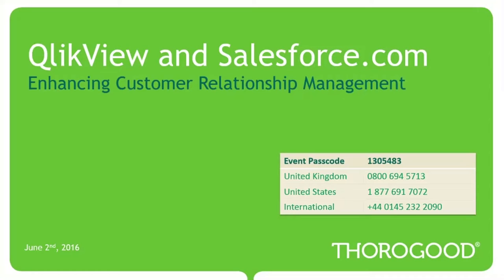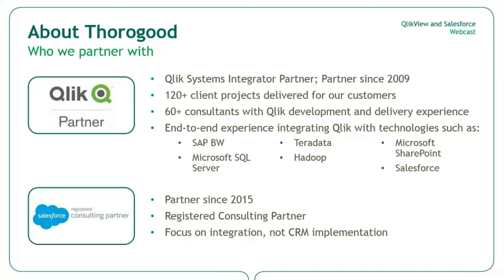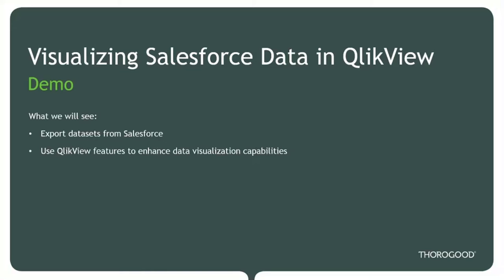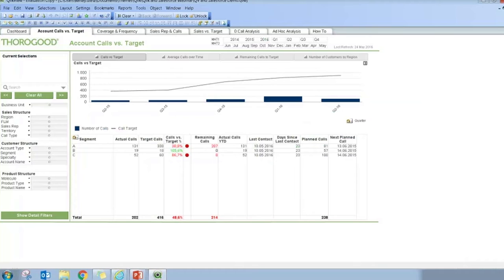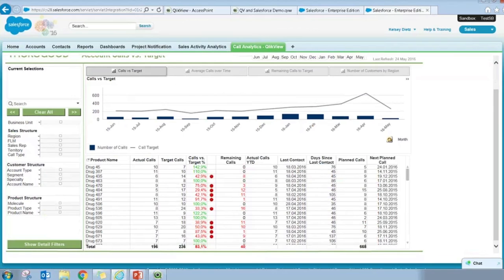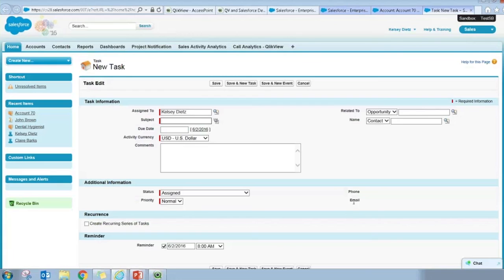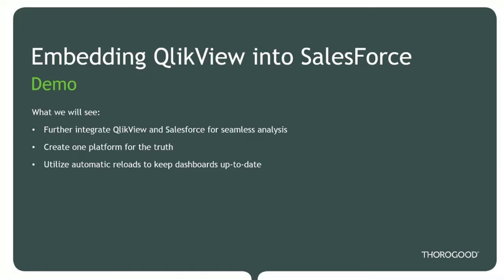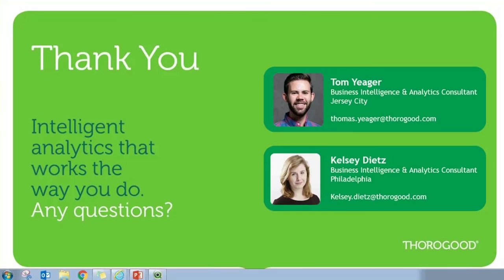Integrating QlikView and Salesforce.com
Salesforce is a market-leading, cloud-based Customer Relationship Management platform. QlikView is an increasingly popular and powerful tool for data visualization, Business Intelligence and Analytics. This webcast will explore how these two products can be combined into one powerful solution and produce a compelling CRM platform.